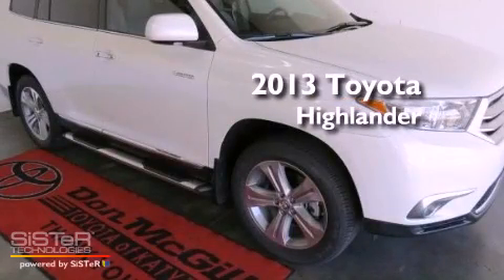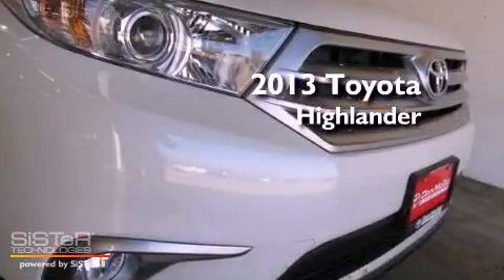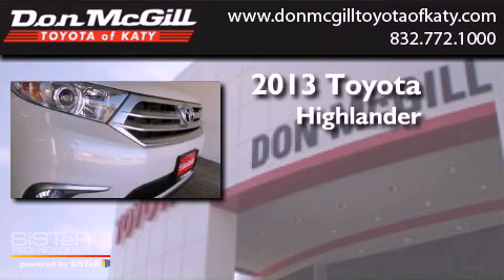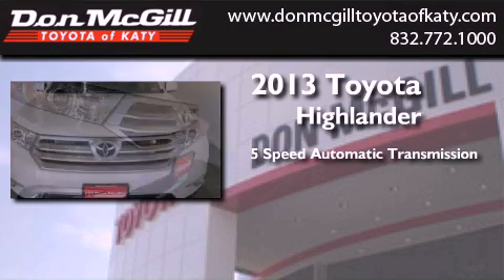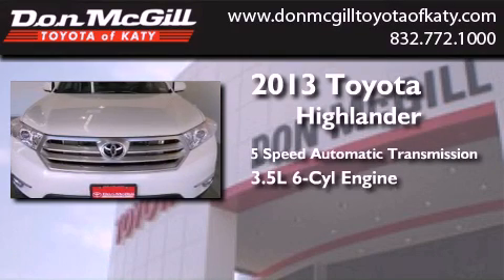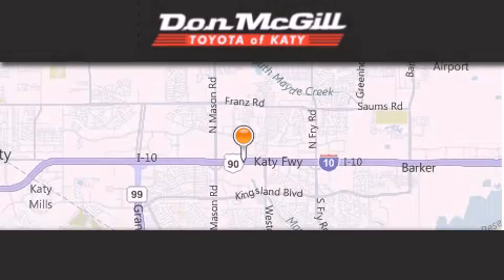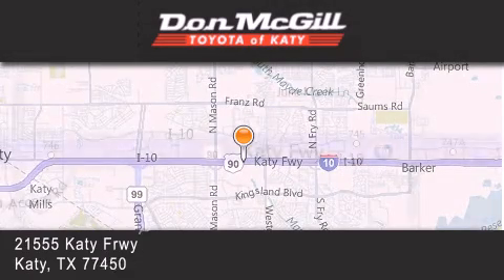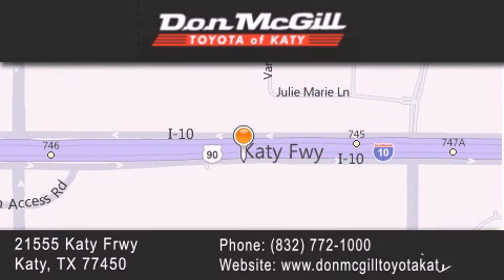2013 Toyota Highlander Katy Texas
Year : 2013
 Make :
 Model :
 Engine : Gas V6 3.5L/211
 Trans . : Automatic
 Exterior : Blizzard Pearl

 Interior : Sand Beige
 Stock : 104123

 2013 Katy Texas